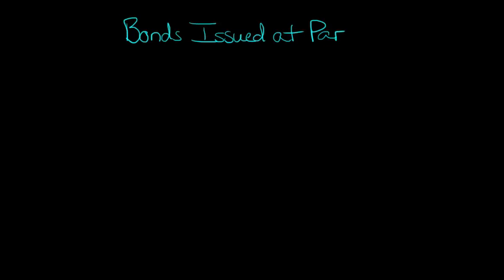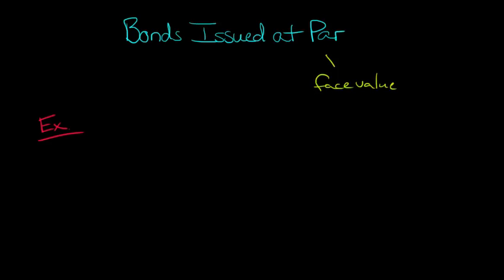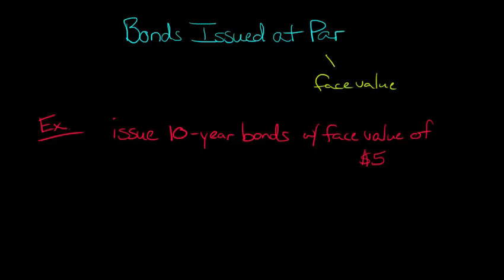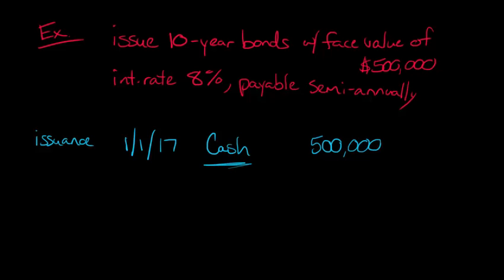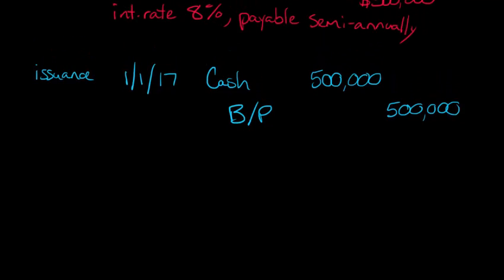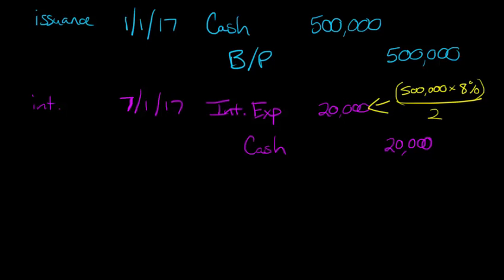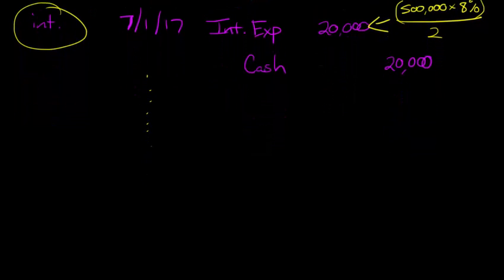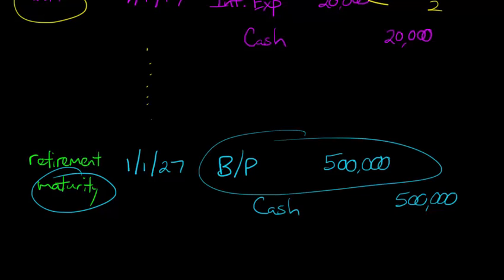Accounting for Bonds Issued at Par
This video explains how to account for bonds issued at par in the context of financial accounting.  An example is provided to illustrate the necessary journal entries.
ACCESS INDEX OF VIDEOS
CONNECT WITH EDSPIRA
CONNECT WITH MICHAEL
ABOUT EDSPIRA AND ITS CREATOR